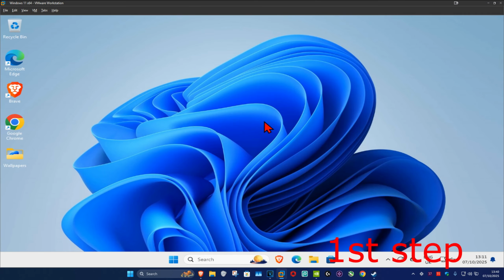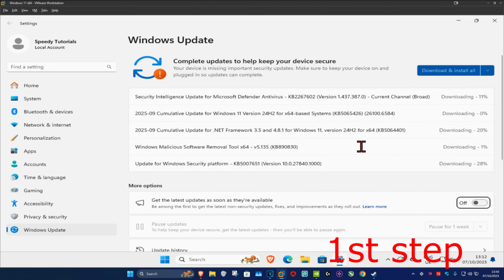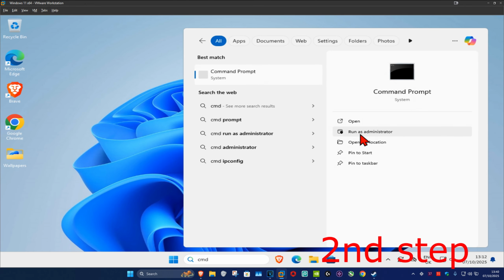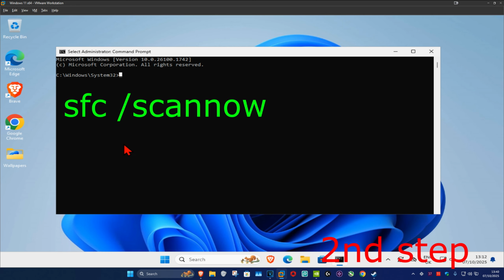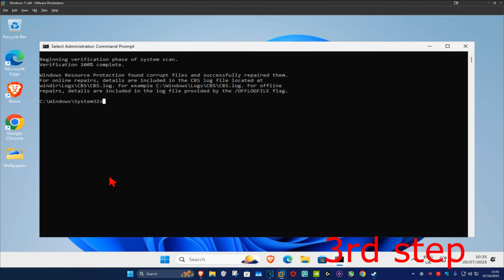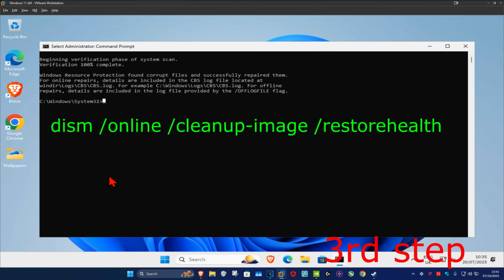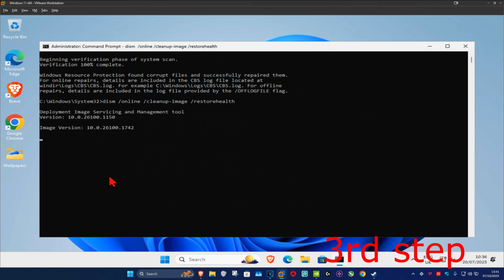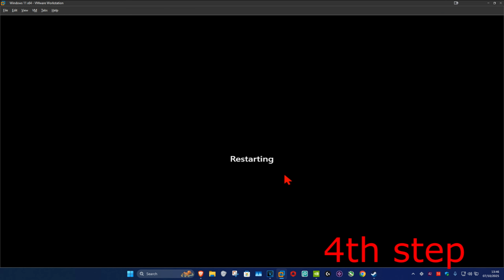How To Fix Windows Installation Encountered Error 0x800b0109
In this tutorial, I’ll show you how to fix the "Windows Installation Encountered Error 0x800b0109". This error typically occurs during a Windows installation or upgrade process and is related to corrupted or outdated certificates, or issues with the system's security settings. Follow these steps to resolve the issue and complete the installation without any problems.

Issues addressed in this tutorial:
Fixing the "Windows Installation Encountered Error 0x800b0109" error
How to update Windows and install necessary certificates
How to run Windows Update Troubleshooter
How to check your system’s date and time settings to avoid certificate errors